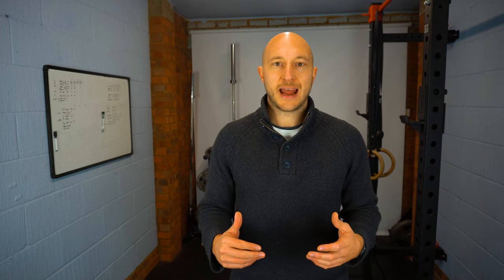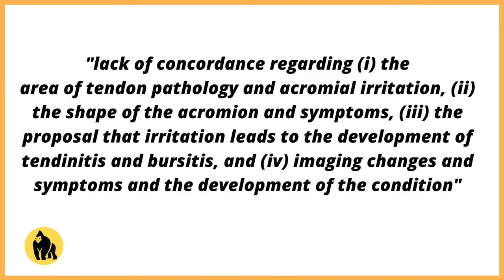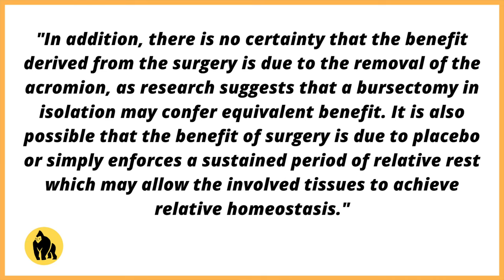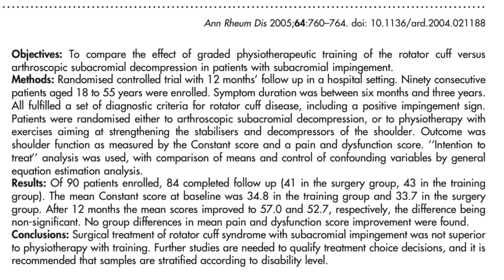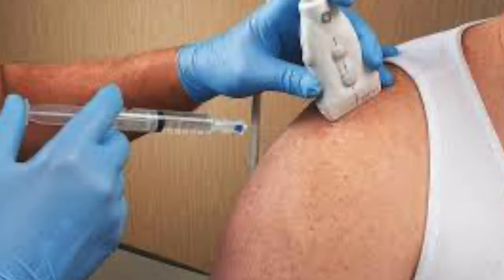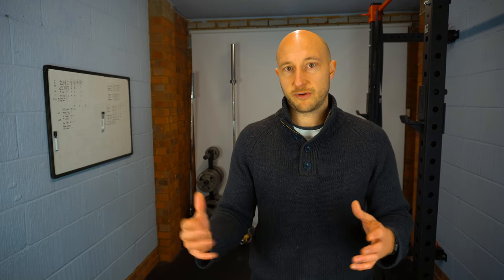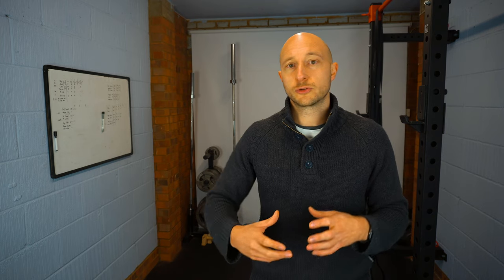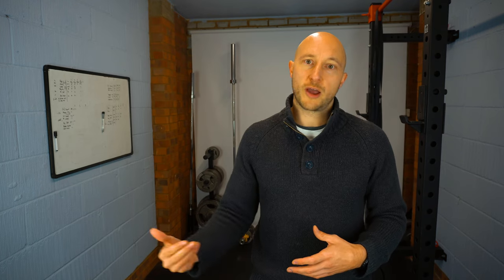Subacromial Impingement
Subacromial impingement is a condition of the shoulder which affects a lot of patients, in this video I will show you how to recognise this condition and what to do about it.

This Video will give you some subacromial impingement exercises that you can do to improve your shoulder pain or equally to help with your patients.